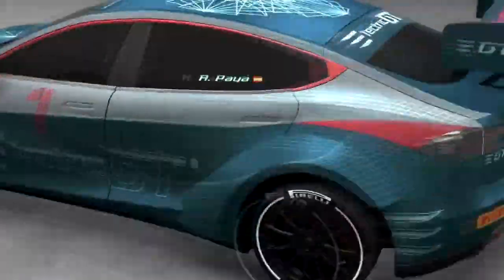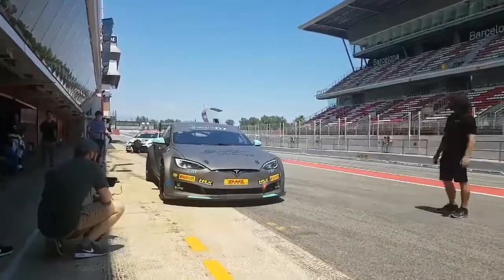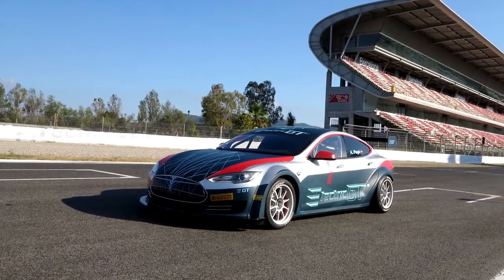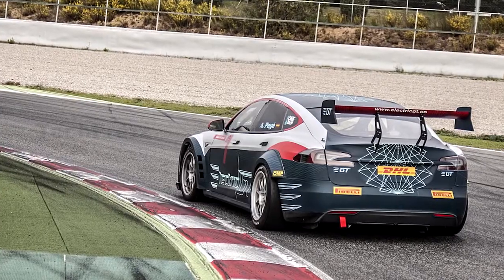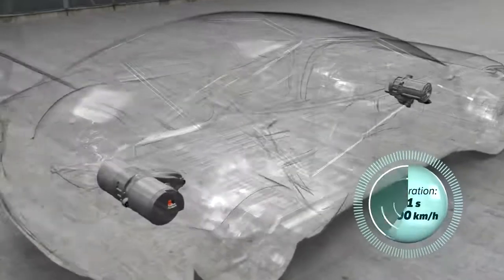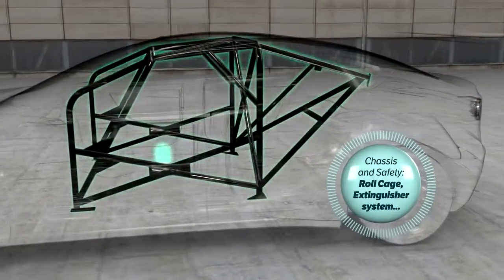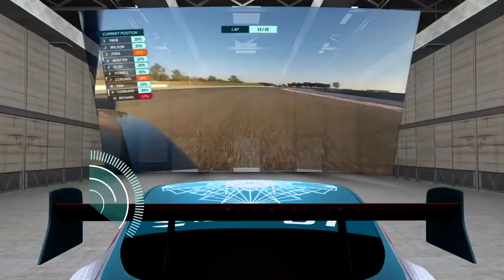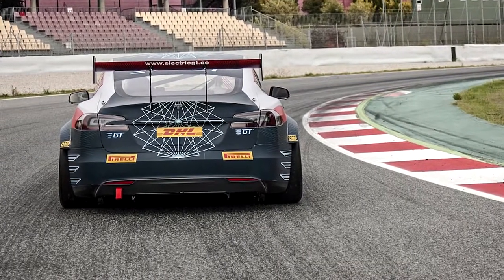Meet The First Electric GT Tesla Model S P100DL, a Tesla ready for the Track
Meet The First Electric GT Tesla Model S, EPCS V2.3 Tesla P100DL, a Tesla ready for the Track.